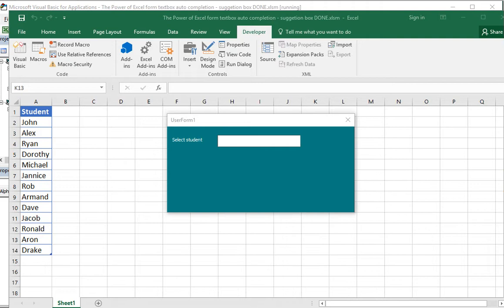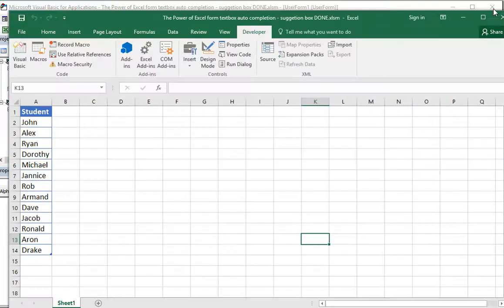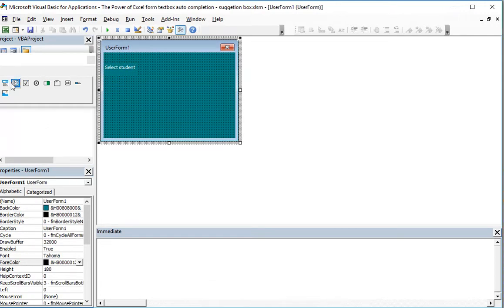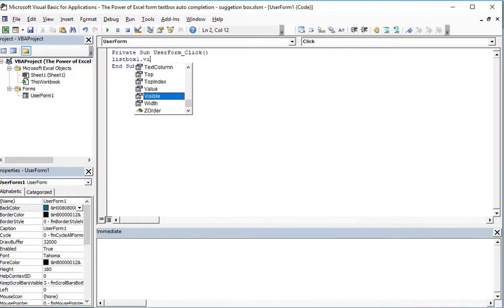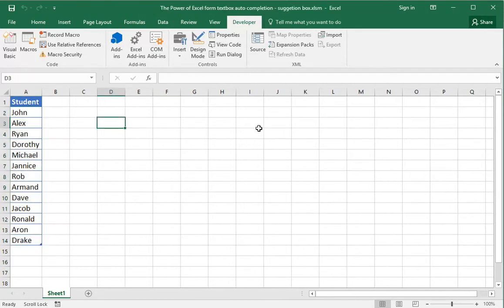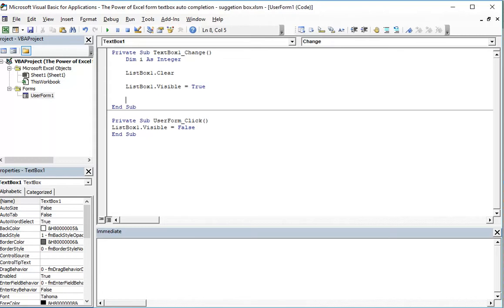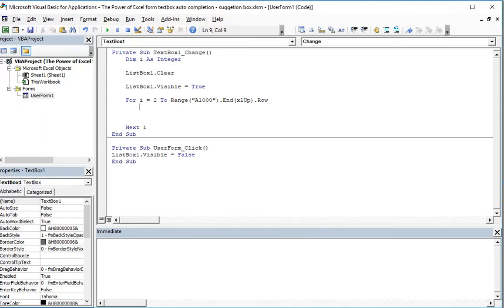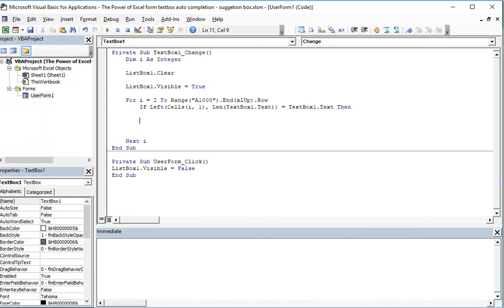The Power of Excel - VBA Form suggestion box PART 1 listbox autocomplete